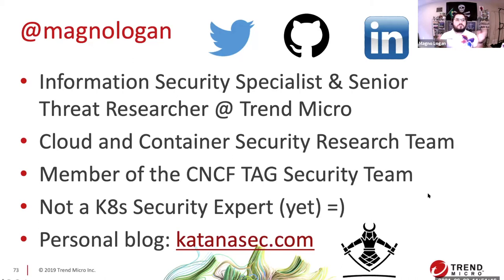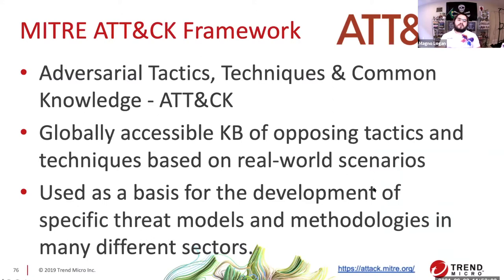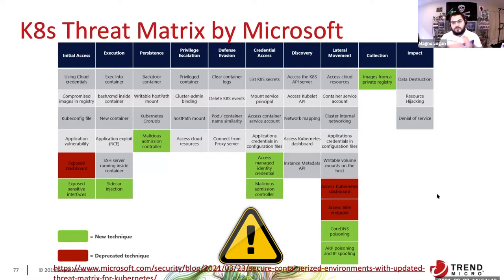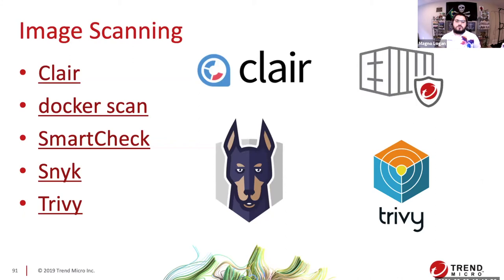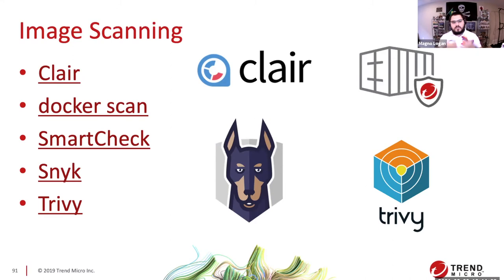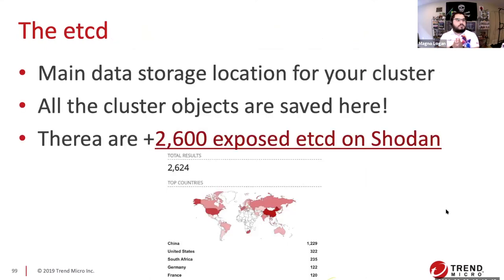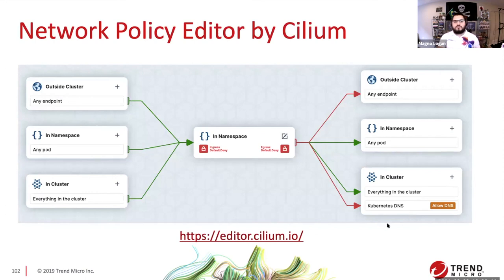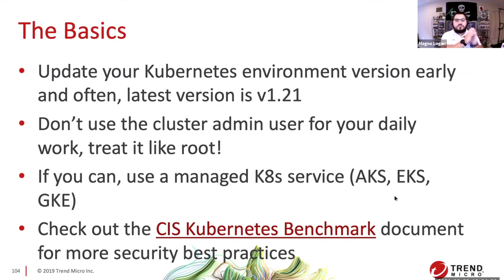Kubernetes Security - OWASP LATAM@Home 2021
Katanasec